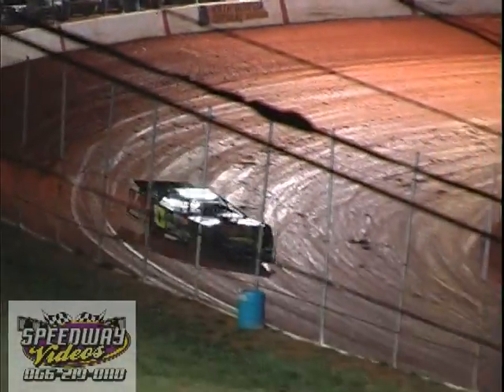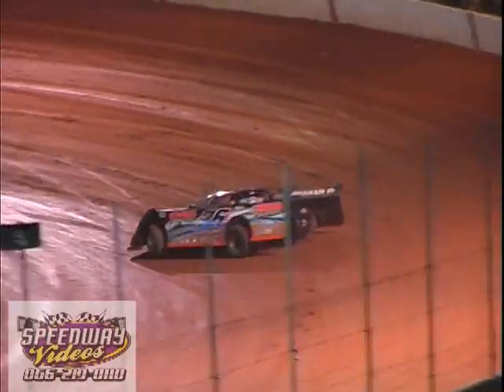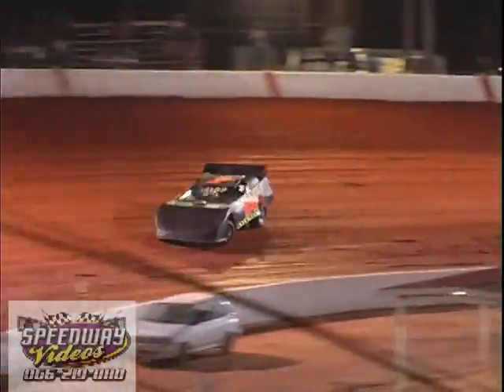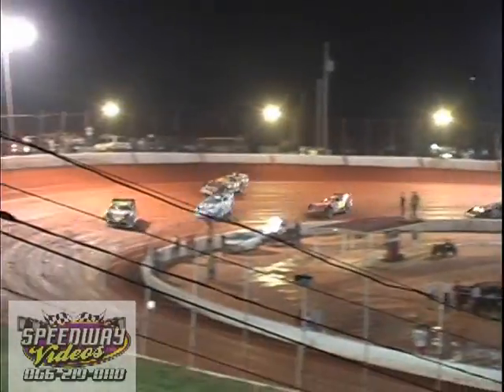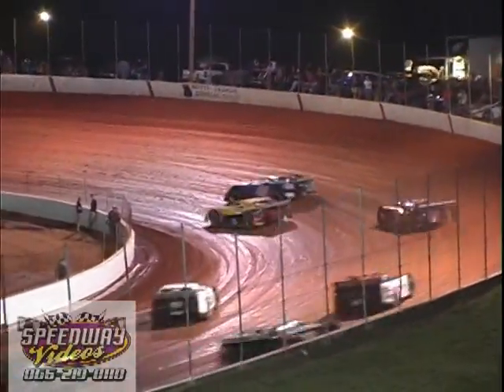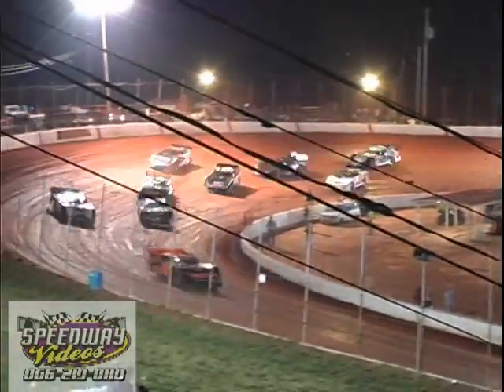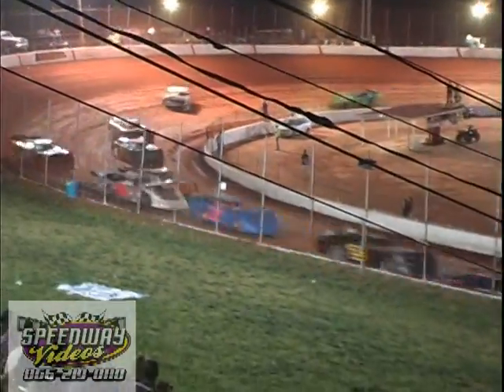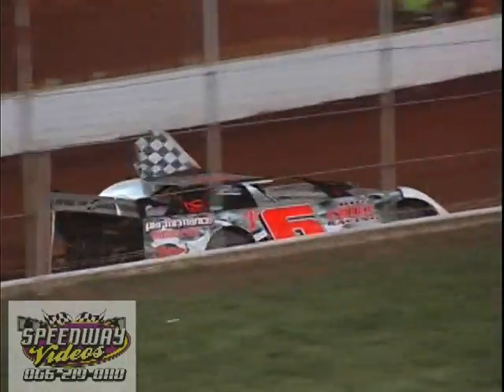N. Ga April 9 , 2011.mpg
Modified Hobby , LLM , CRATE SLM